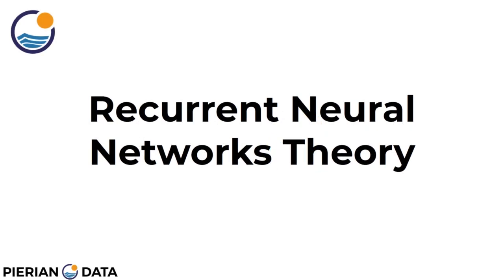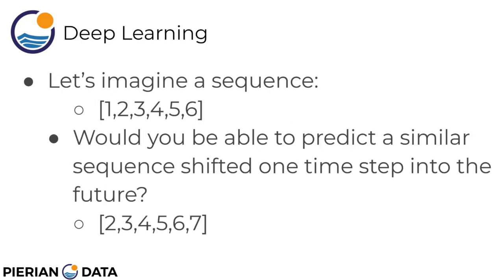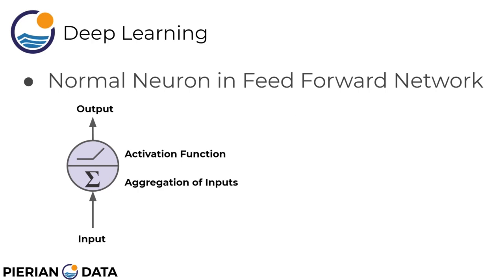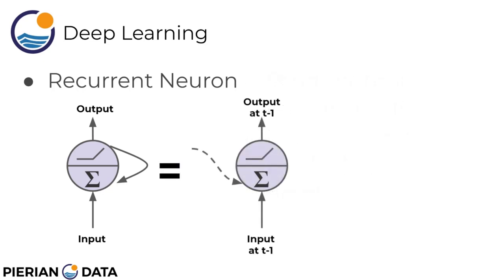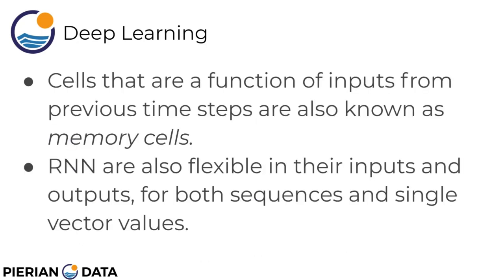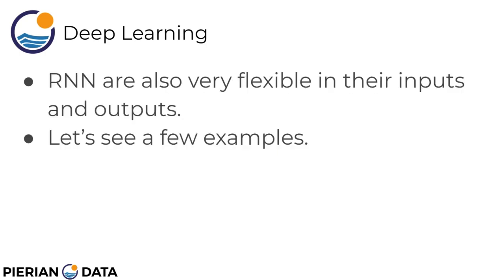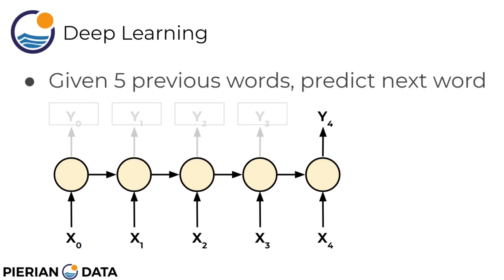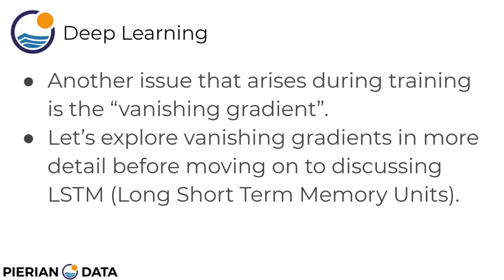2 RNN Basic Theory